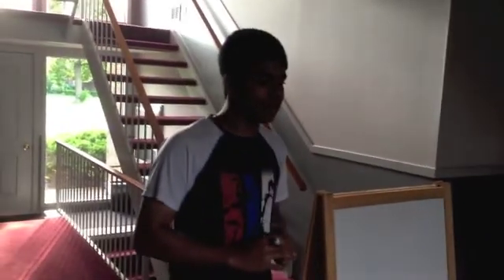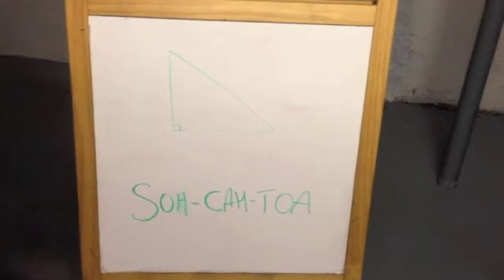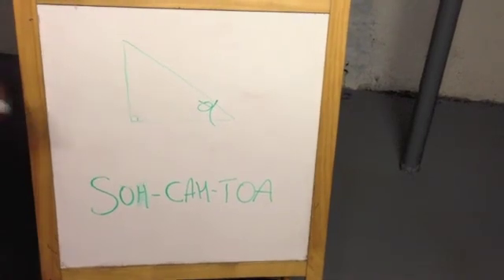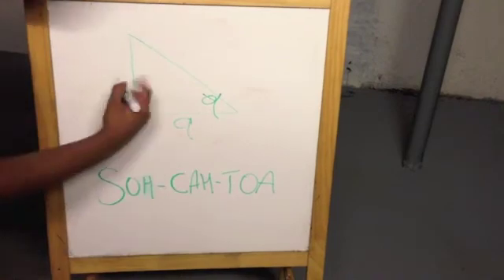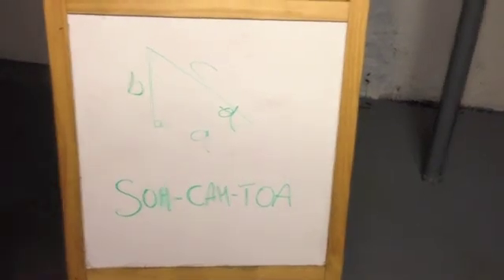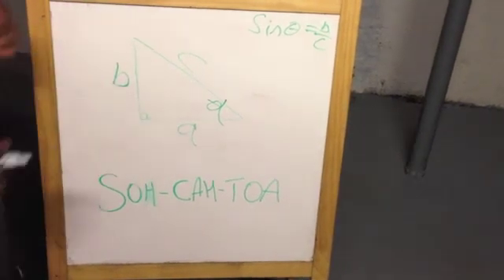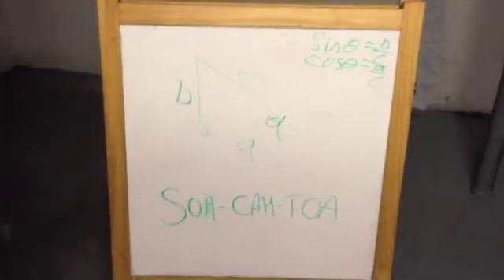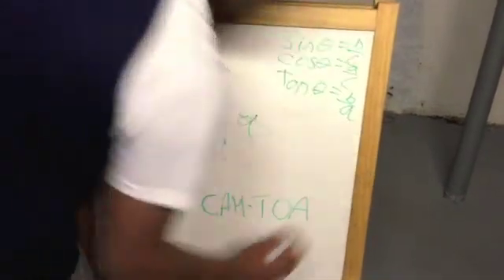Math Project Laws